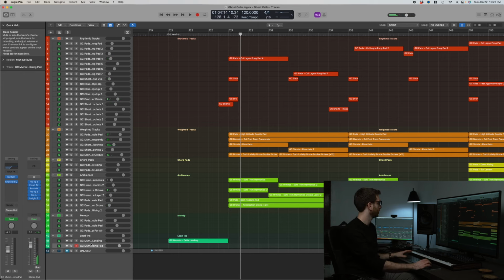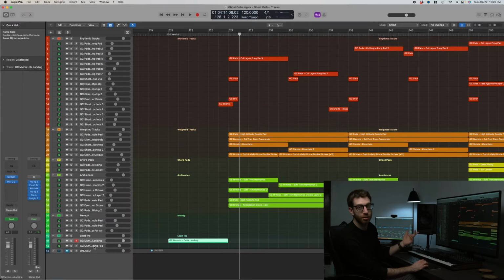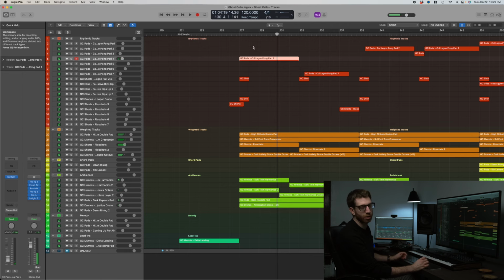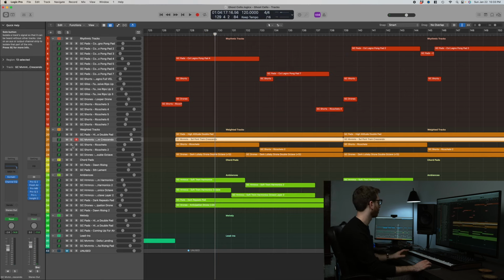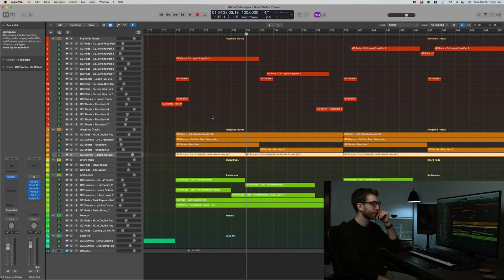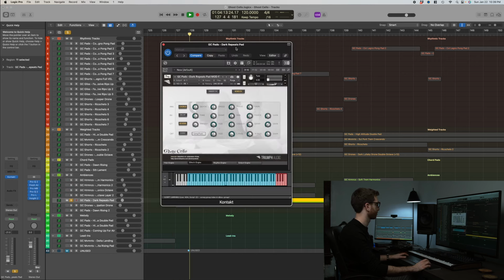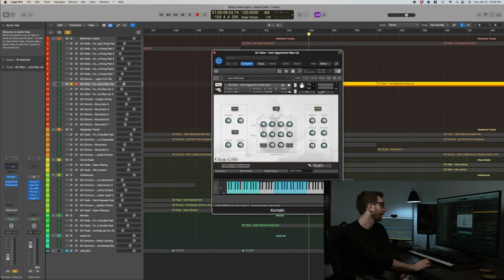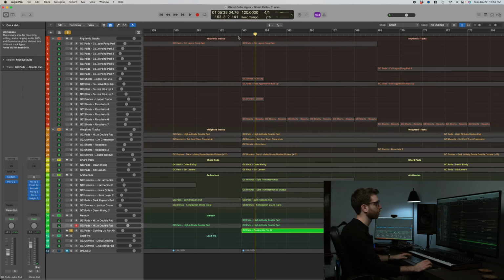Ghost Cello Cue Walkthrough - Reverence by Austin Blau • A sample library by Triumph Audio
Austin Blau, media composer walks us through his piece Reverence created entirely with Ghost Cello.

Ghost Cello is a powerful, realistic & processed cello library unlike any other. Whether it’s authentic, unique cello passages or processed ghostly pads and fx, this library is calling you.  Covering many cinematic genres with ambient, eerie, intimate, horror setting, haunting, and evolving sounds.

Ghost Cello features two main categories: Authentic and Processed. Authentic has some unique takes with some not-so-standard articulations.  Featuring an aggressive col legno, quirky fall-off pizz, comedy scoops, phrases, glisses, bends, tremolo, and harmonics. Processed boasts drones, pads, harmonics & movements.

The library weighs in at 5.6 gigs with 112 patches. (225 with DFD & TMP versions combined.)  Our unique engine allows for a quick creative workflow and additional expression using the modulation wheel to go between dry and fx and the expression fader for filters.  Many patches allow for quick changing of the pitch via the keyboard and are finished off with an easy to use fx engine and compression.

If you’re looking for the same old cello library with the perfect legato and all the standard articulation you will not find that here.  What you will find is something different to sit alongside your other libraries to give your music a creative and edgy boost!
Ghost Cello will be releasing February 2023.